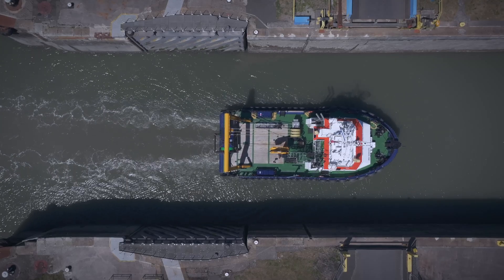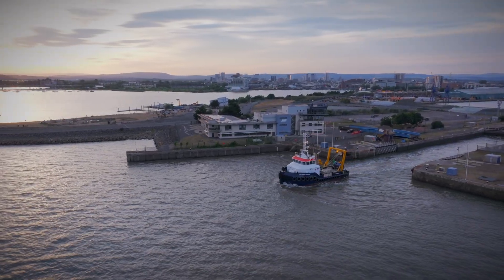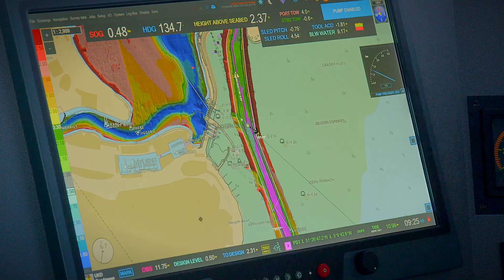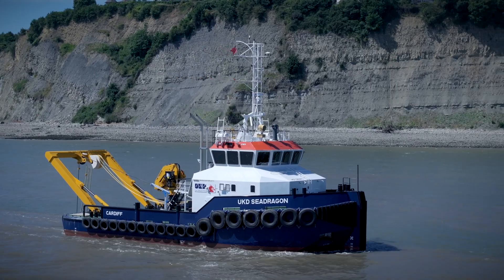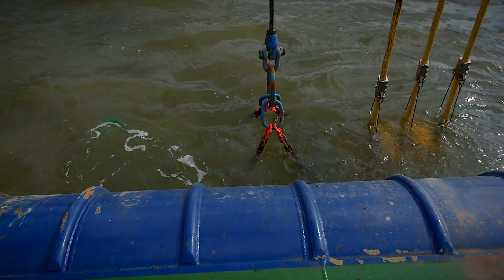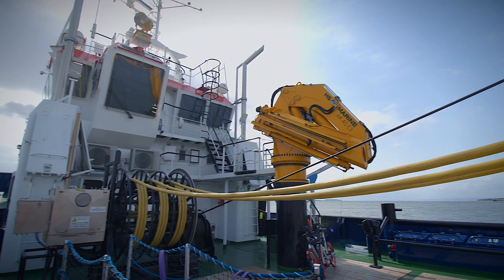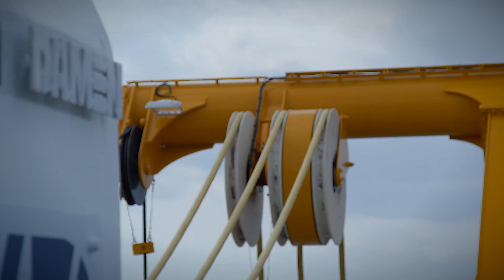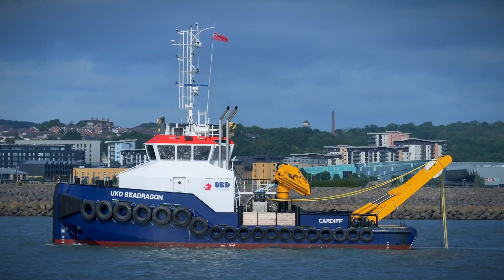Water Injection Dredging: a sustainable solution, letting the tide do half the work | Damen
Cleanly keeping channels clear for commerce.

The UKD Seadragon is breathing sustainability into dredging! The vessel is a Damen Shoalbuster 2711 WID (Water Injection Dredging) specially modified to meet the requirements of UK Dredging. It features a highly efficient, low emission, IMO Tier III compliant diesel-electric propulsion system.

The Water Injection Method is highly productive and, with UK Dredging carefully scheduling its operations, nature does half the work – carrying the sediment away on the tide.

What’s more, UKD Seadragon uses a fully electric Damen E-DOP submersible dredge pump to supply water to WID operation – ensuring no risk of hydraulic oil entering the water.

Damen ensures responsible and efficient use of the increasing opportunities that oceans, seas, lakes and rivers offer mankind, through Stewardship, Craftmanship, Fellowship and Entrepreneurship.